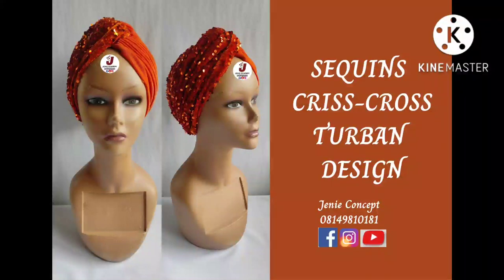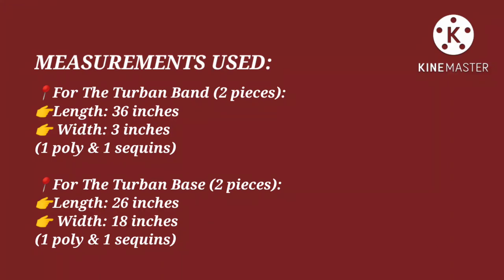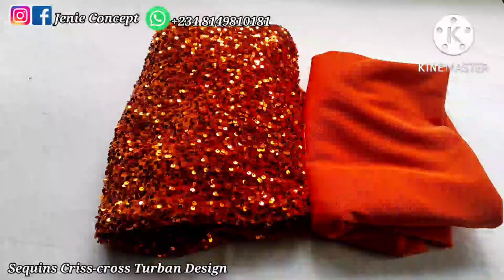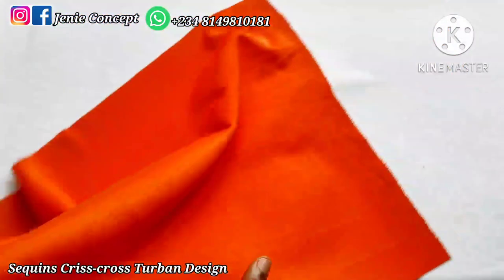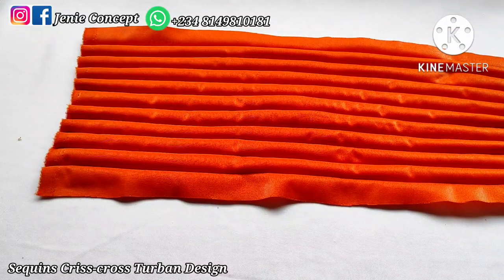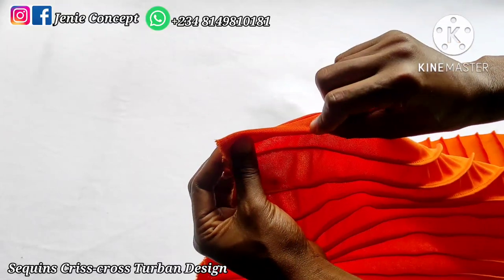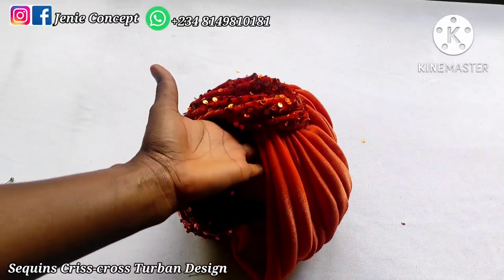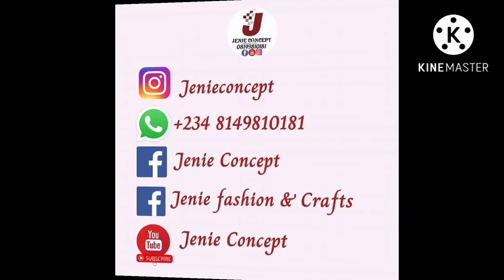Sequins Criss-cross Turban